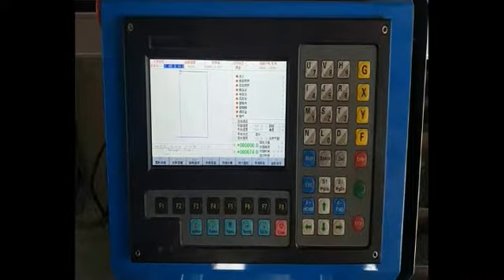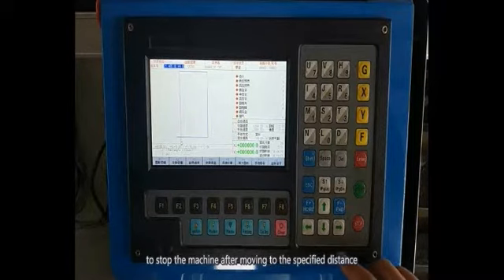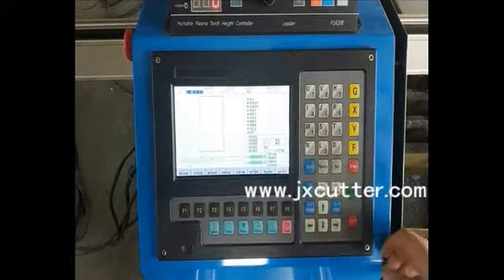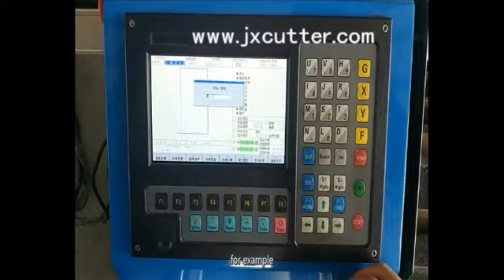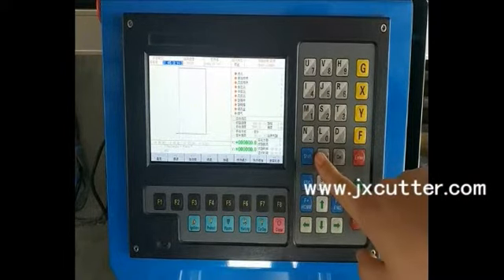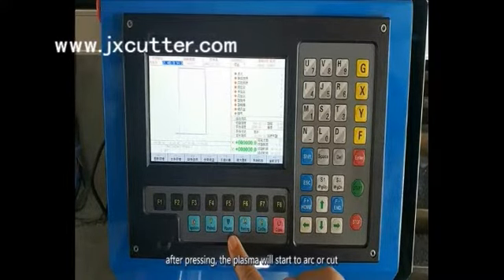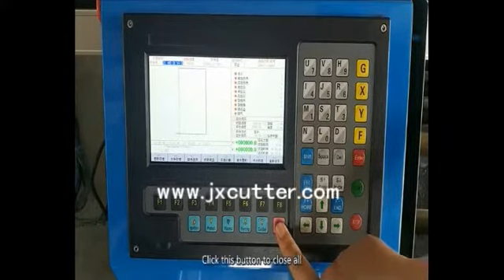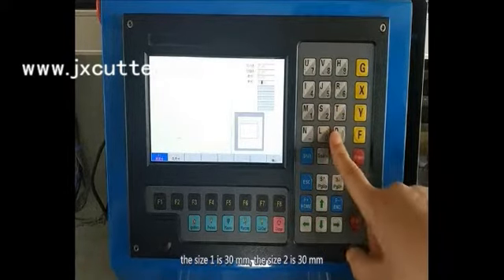cnc plasma cutting operation video 001